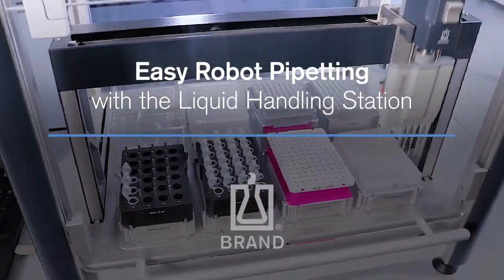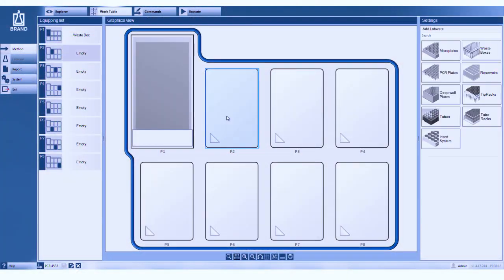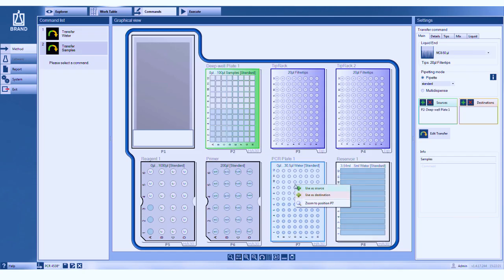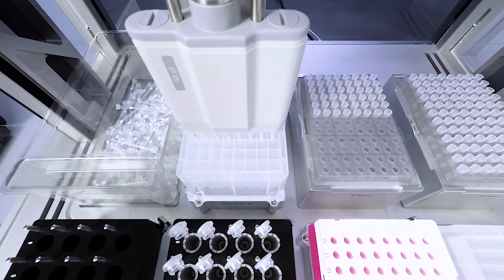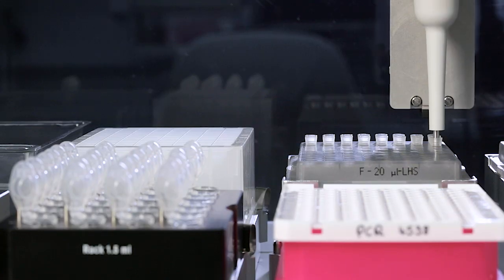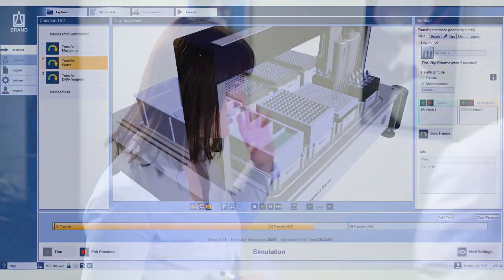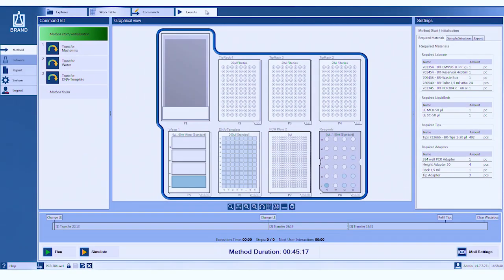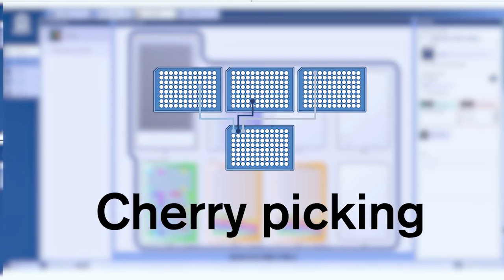Liquid Handling Station – Automated pipetting made easy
Want to know how automatic pipetting with our robot works in the lab? We set up a typical PCR reaction with our Liquid Handling Station. Check out the results in our video.